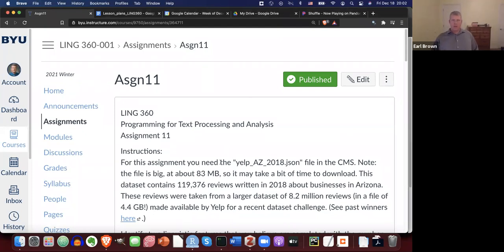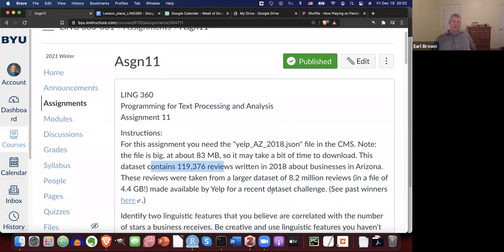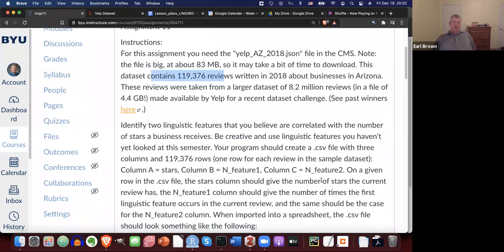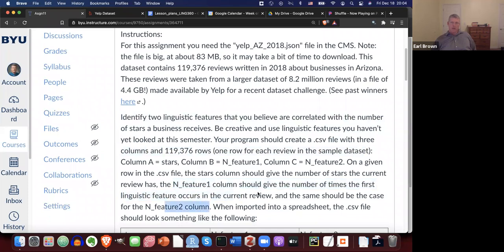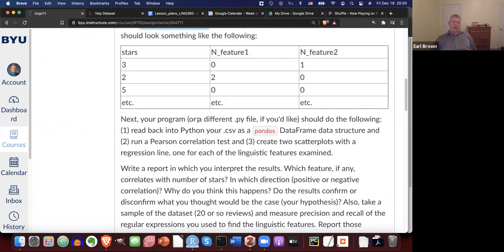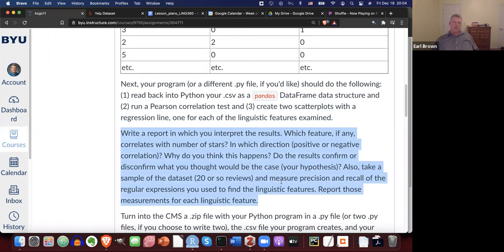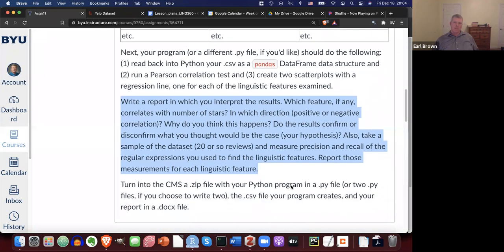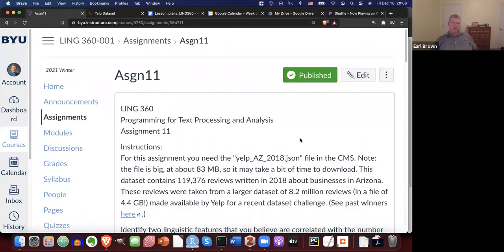LING 360 asgn 11